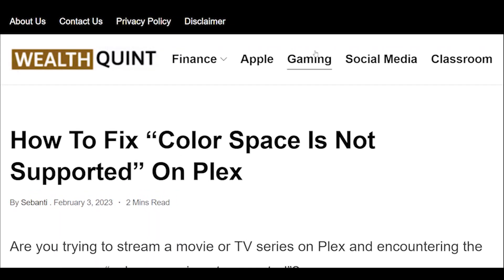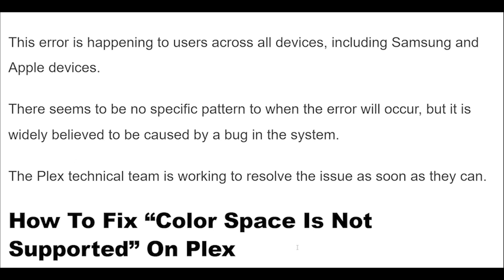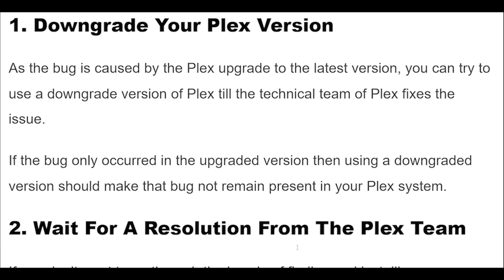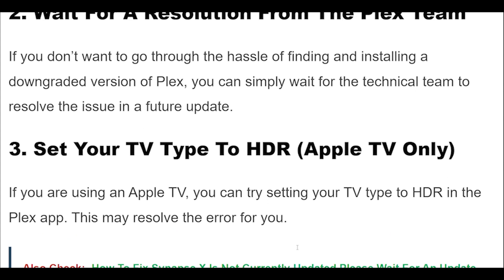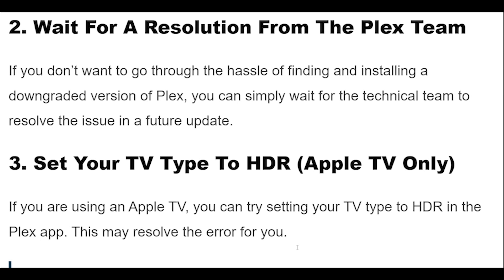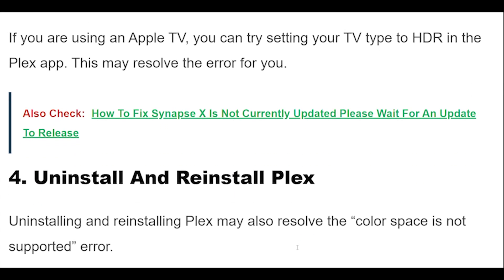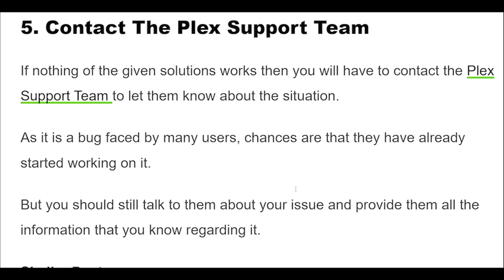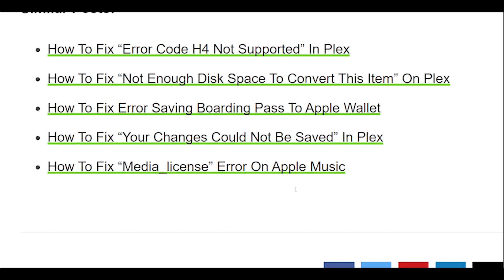How To Fix “Color Space Is Not Supported” On Plex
Are you trying to stream a movie or TV series on Plex and encountering the error message “color space is not supported”?
If so, you are not alone. Many Plex users have reported this issue after the latest update of the popular streaming service.

00:18 Downgrade Your Plex Version
00:29 Wait For A Resolution From The Plex Team
00:42 Set Your TV Type To HDR (Apple TV Only)
00:58 Uninstall And Reinstall Plex
01:19 Contact The Plex Support Team